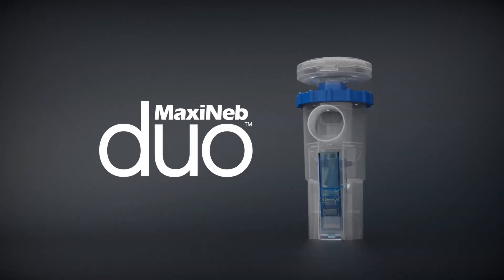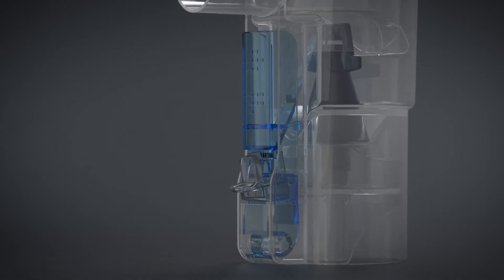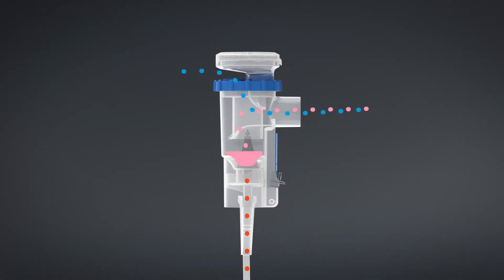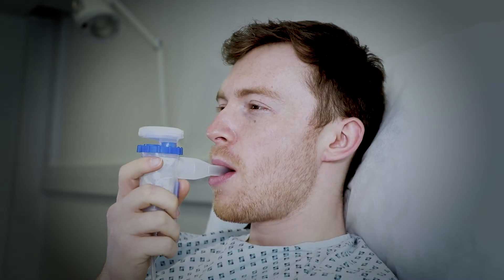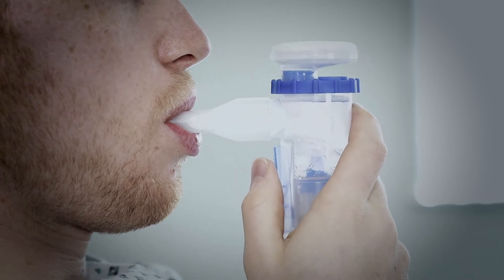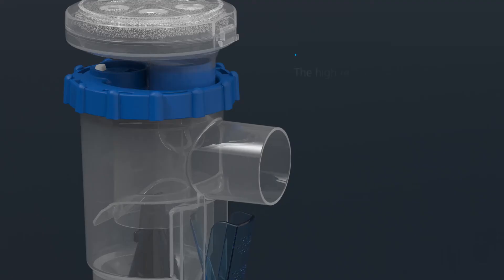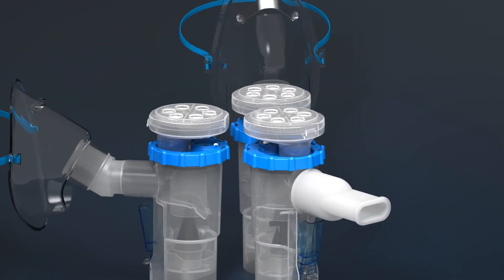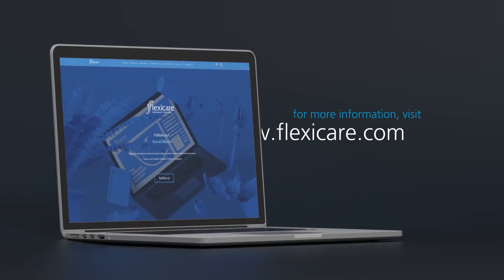MaxiNeb Duo | High Performance Nebulizer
MaxiNeb Duo is a high-performance nebulizer with patented features designed to be easy to use while increasing safety for both caregivers and patients.

Simply press the trigger to activate the nebulizer with each breath manually.
Or, you can lock the trigger for continuous medication delivery.